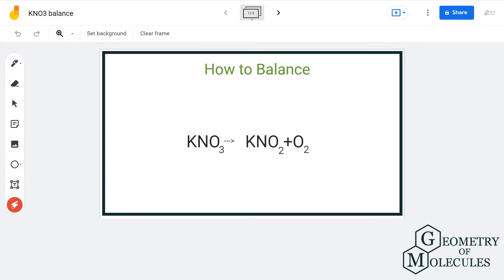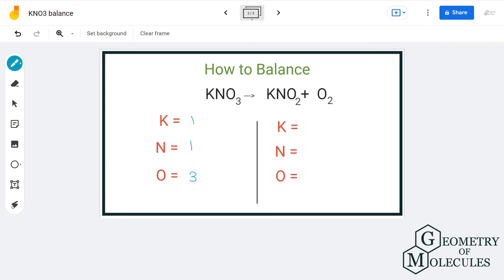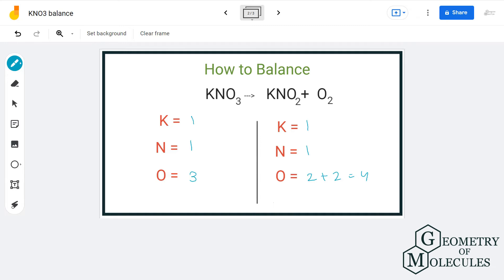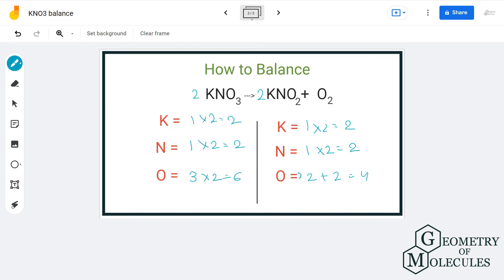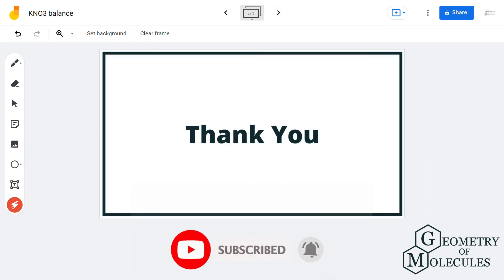How to Balance: KNO3 = KNO2 + O2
KNO3 = KNO2 + O. It is a decomposition reaction where a single type of chemical compound breaks down into two or more elements or new compounds.To find out how we balance this equation watch this detailed video and share it with your friends if they also wish to learn any easy way of balancing the equation.